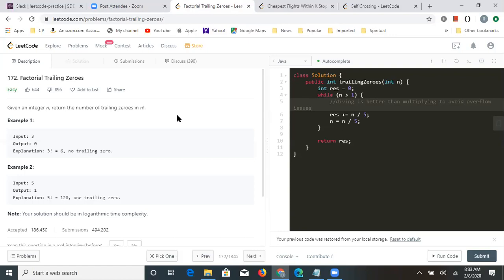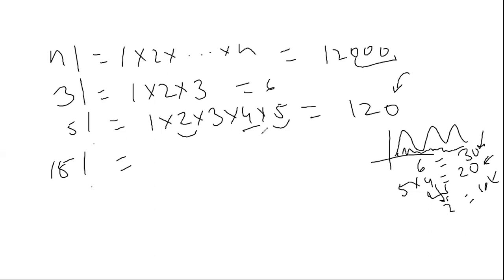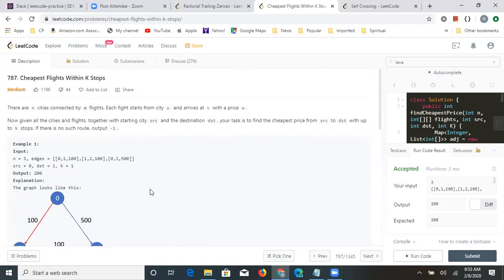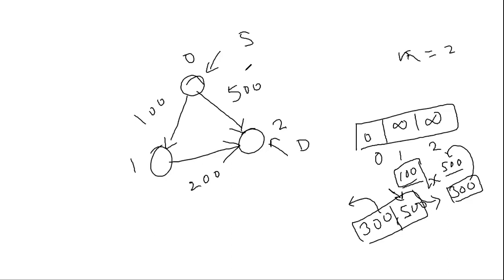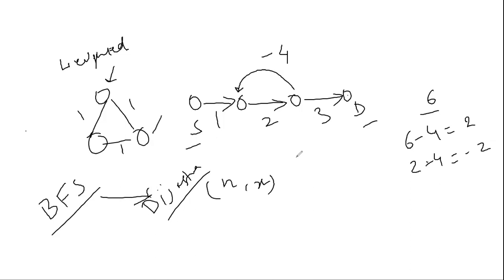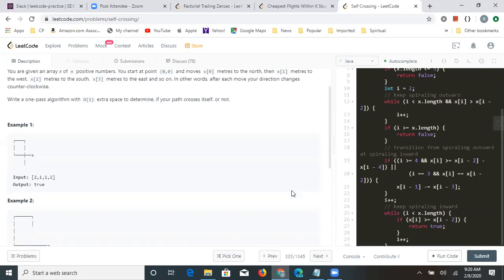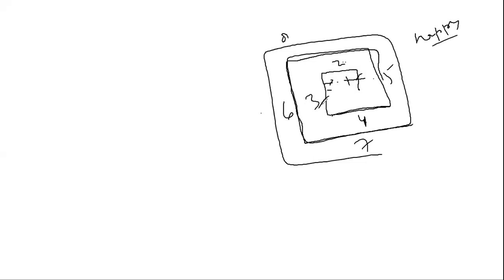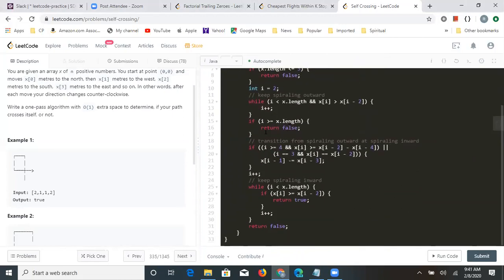Daily Coding Practice (Questions: 2020 02 07, Session: 2020 02 08)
Hosted by Roger